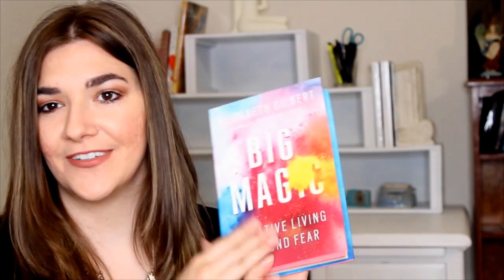FIRST VIDEO: Haul Part 1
This my first video. I'm new to all of this, and I'm still learning. Working on my "public speaking" is a top priority, but I hope you enjoy the video. I understand it's a learning process so I look forward to growing, and I hope all of you will grow with me on my channel and blog.

HAUL PRODUCTS:

Jewelry Trays:

Blue Fabric(similar/same shop):

Pink Fabric(similar/same shop):

Me Before You:

The Madman's Daughter:

The Host:

Tinted Beauty Balm:

Knee pads(similar):

Underarmor underwear:

Outlander dvd Vol. 1:

Outlander dvd Vol. 2: